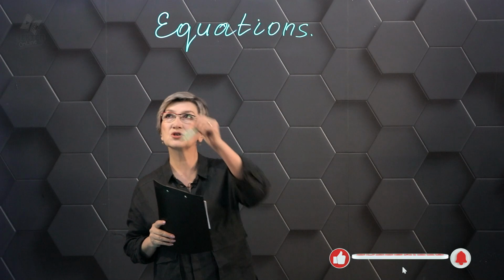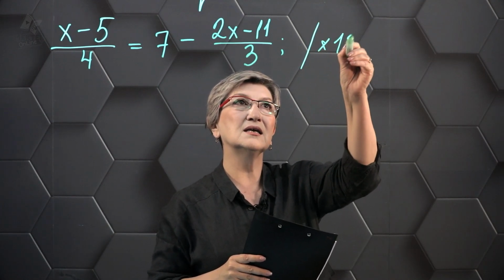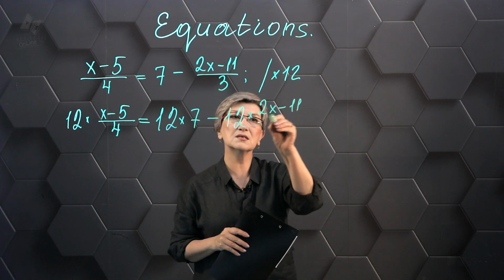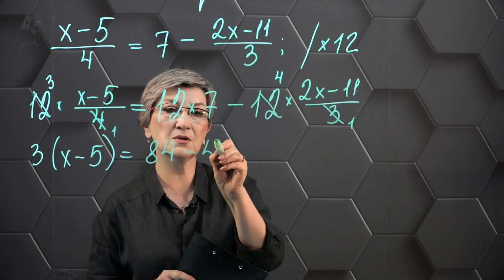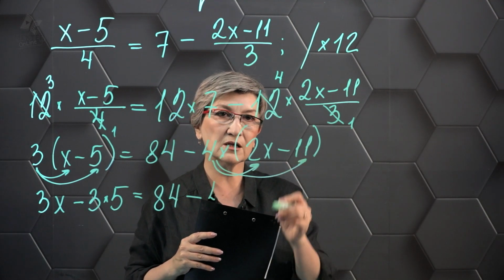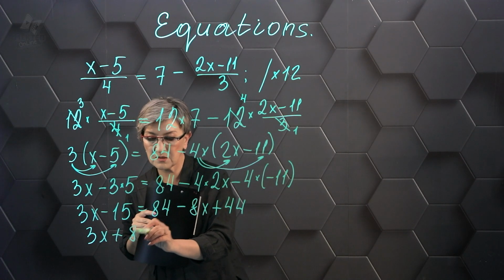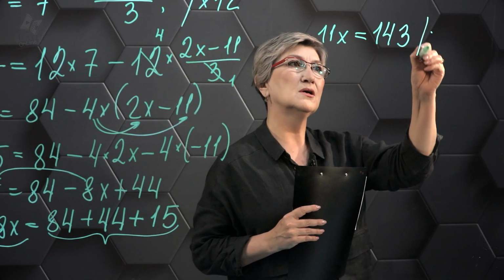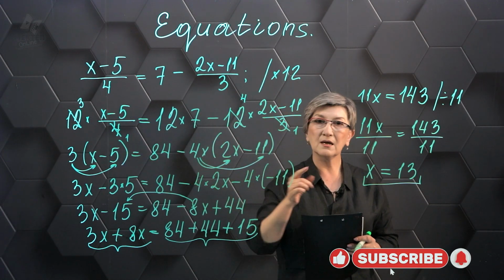Equations. Part 3.